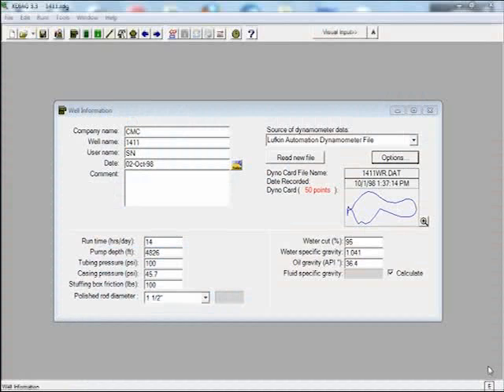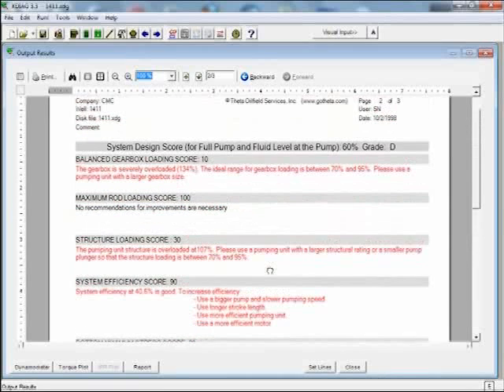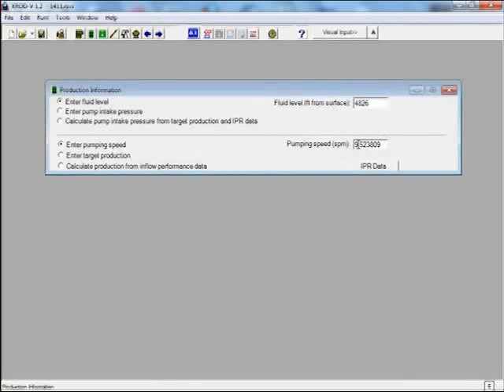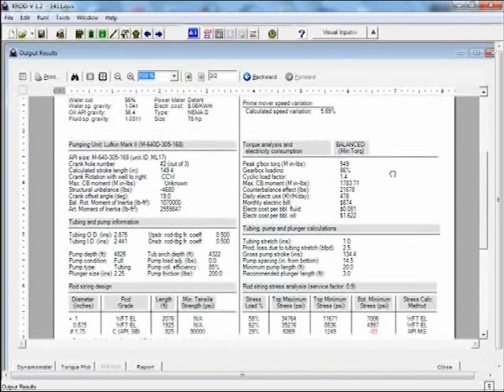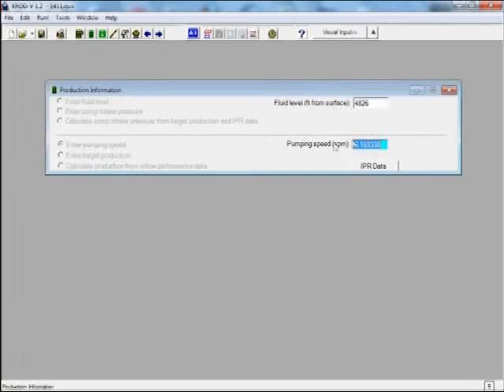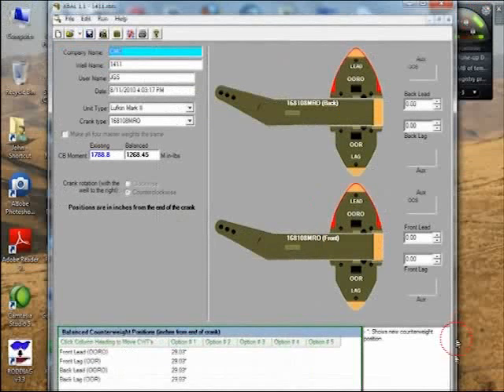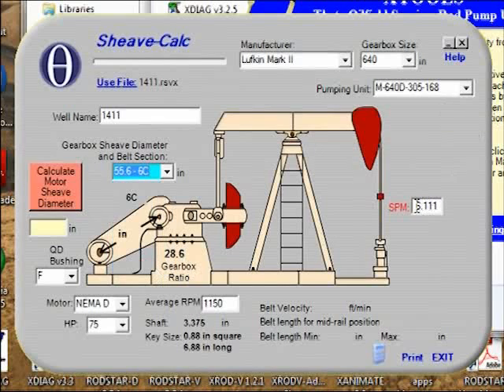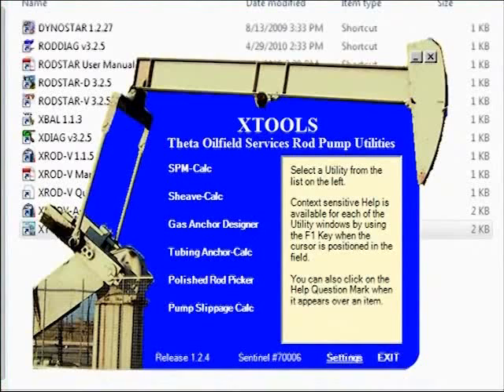How to Analyze and Redesign a Rod Pumping System with XBAL, XDIAG, XROD, and XTOOLS (Full)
John Svinos shows how to use multiple programs together to redesign a rod pumping system. Not only will you learn how to use all of these programs, John shows the user how to maximize efficiency and save money.